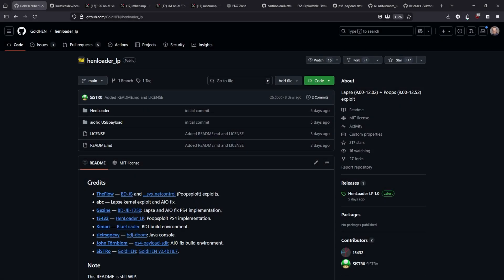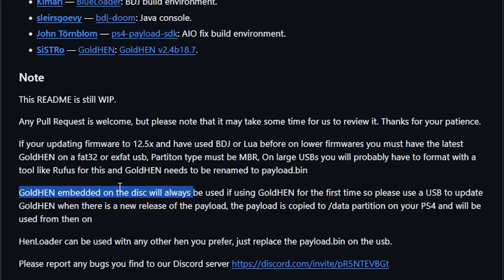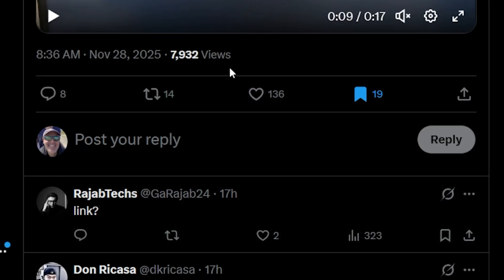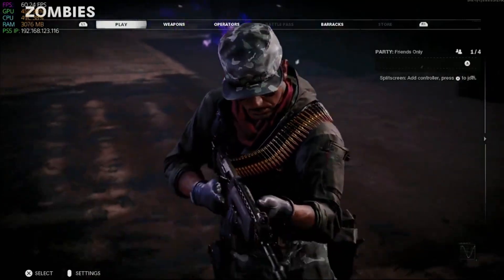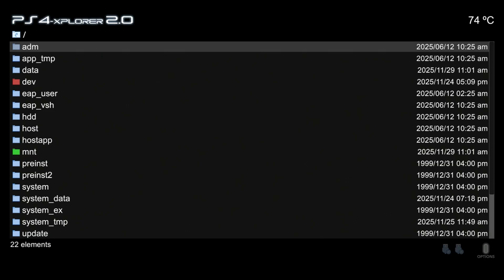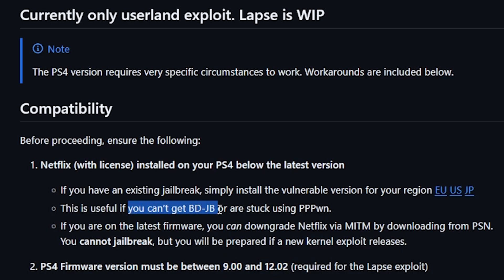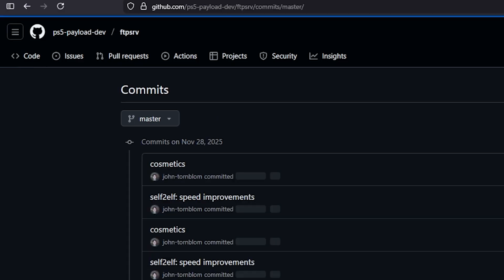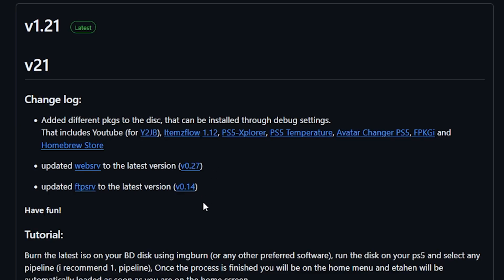PlayStation Homebrew News (Autoloader, new etaHEN Test Build & PS4 Netflix-N-Hack Updates)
Releases · GoldHEN/henloader_lp

(17) 120 on X: "Autoloader poops stabled, removed aio patch and lapse / X

(17) mbcrump - PlayStation Hacking Enthusiast on X: "New etaHEN test build / X

(17) LM on X: "The FPS Counter is now available to test in the PKG-Zone discord Discord / X

ps5-payload-dev/ftpsrv: A simple FTP server for jailbroken PS4s and PS5s